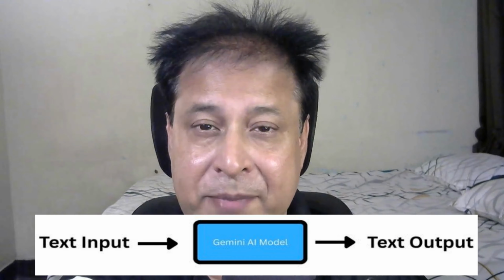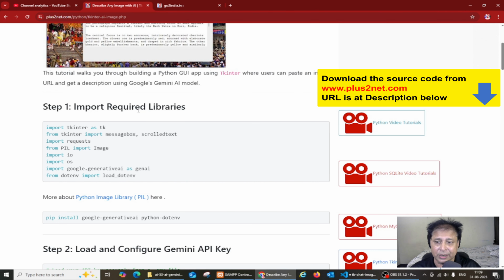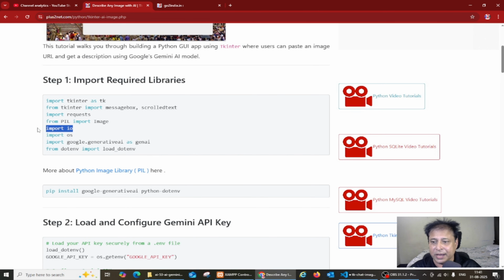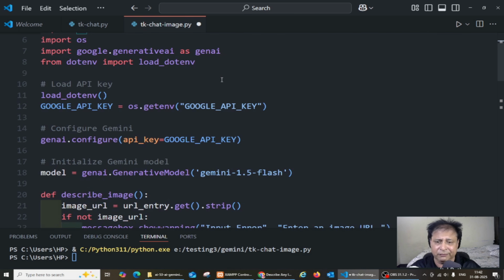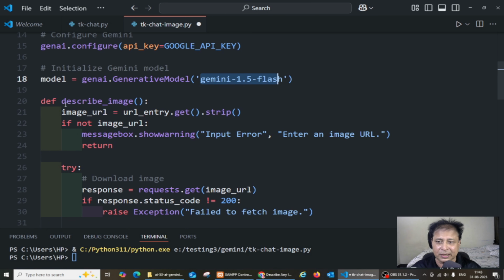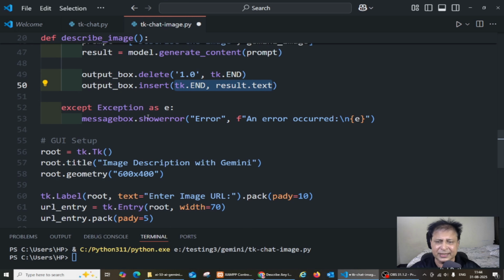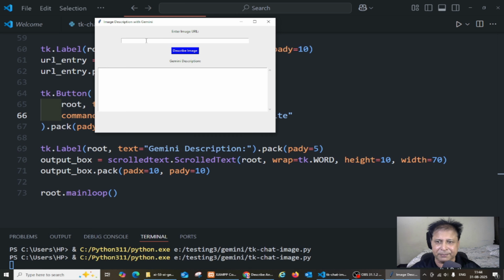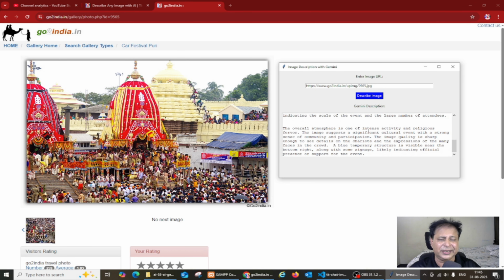Create an AI Image Description App in Python using Tkinter and Gemini API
In this video, you’ll learn how to build a simple yet powerful desktop application using Python Tkinter that takes an image URL and uses Google Gemini AI to generate a natural language description.

This tutorial is based on the detailed article at plus2net.com
 and walks you through:

Setting up the GUI with Tkinter

Fetching images from a URL

Converting and sending the image to Gemini

Displaying AI-generated descriptions

How to get Gemini API Key
🔗 Read the full tutorial with code:

💡 Technologies used:

Python Tkinter

Google Generative AI (Gemini API)

PIL (Pillow)

requests

dotenv